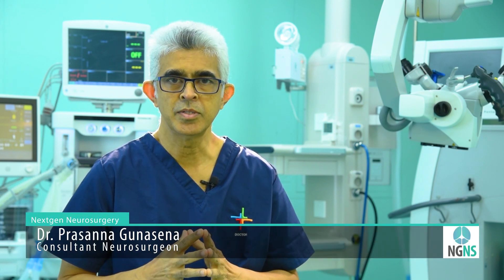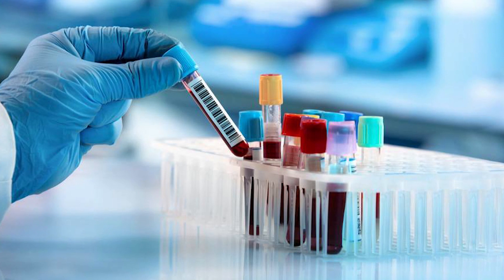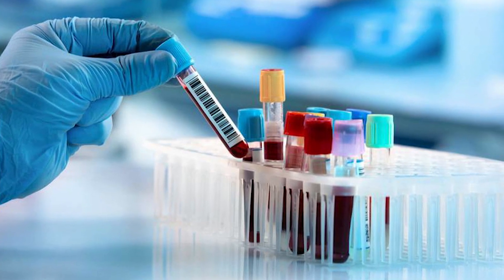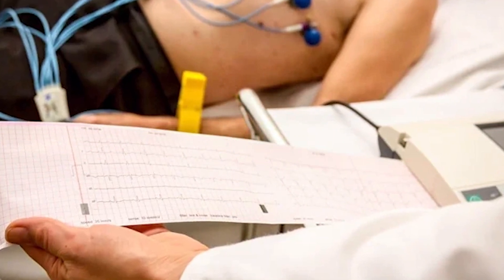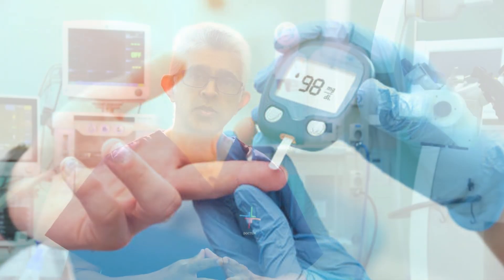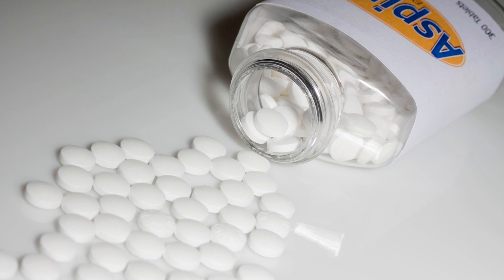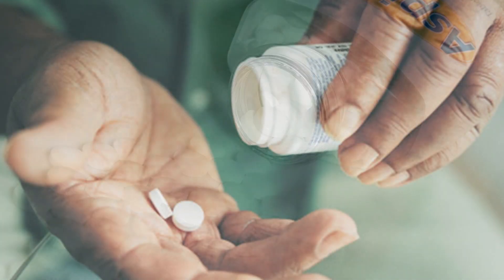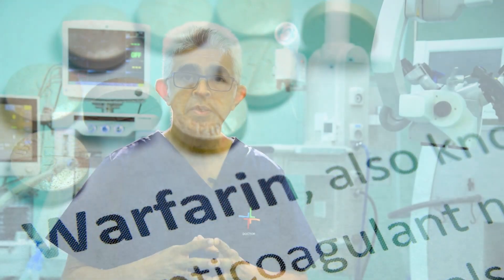Mandatory basic medical examinations before surgery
Subtitle Enabled:  Click the [CC] button in the menu of the player and Select the Language

Doctors:
Dr.Prasanna Gunasena | Consultant Neurosurgeon
Dr.Dilshan Munidasa | Consultant orthopedic surgeon
Dr.Anil Weerasinghe | Assistant Neuro Surgeon

Creative Productions and Digital Content Developing by BEBRAND Creations